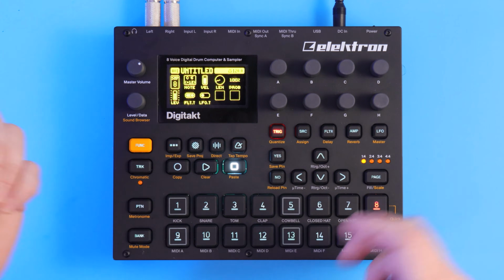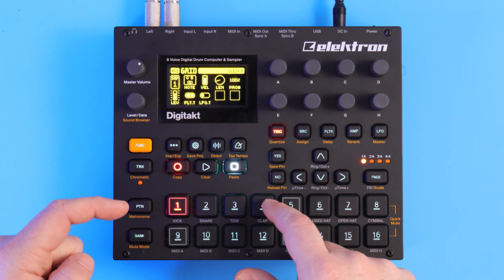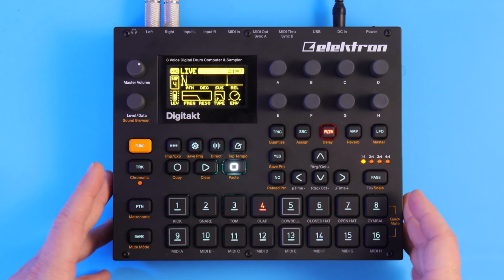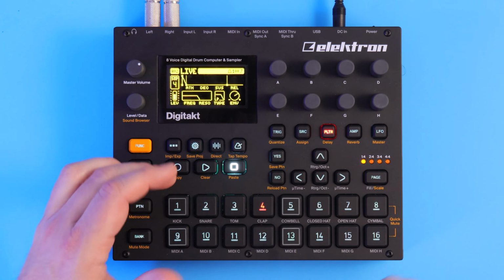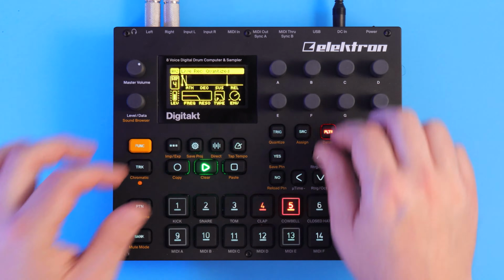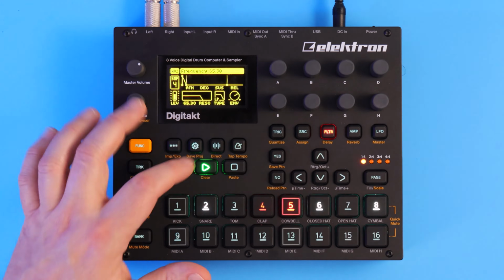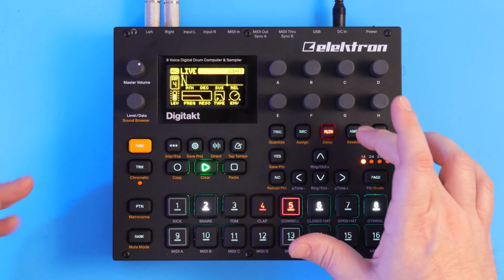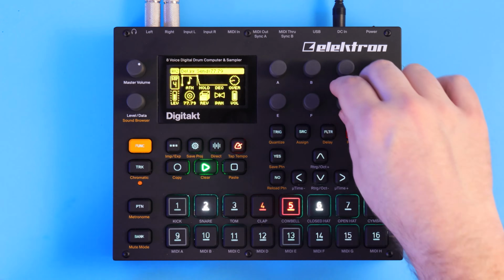Recording Modes | Note Locks | Trig Locks - Digitakt Tutorial - Part 7